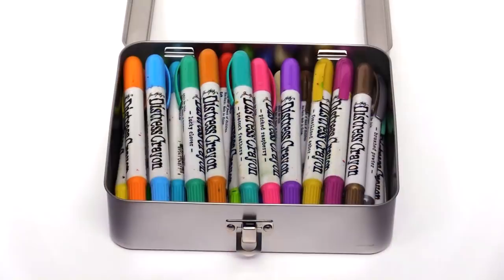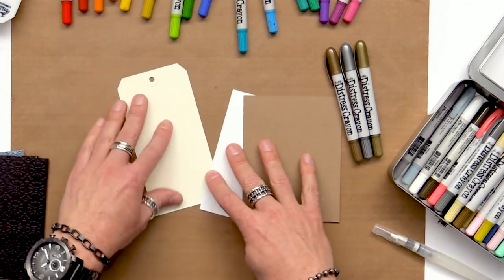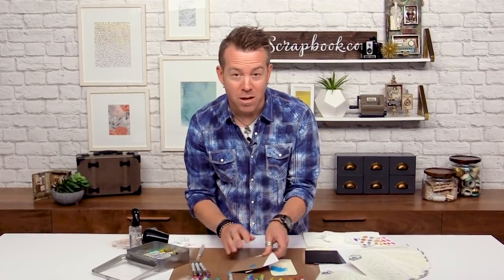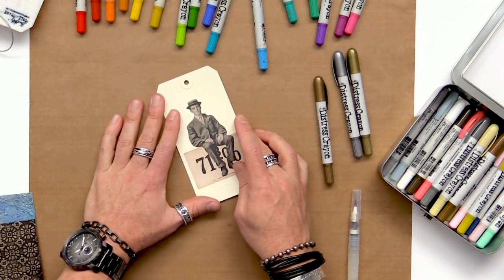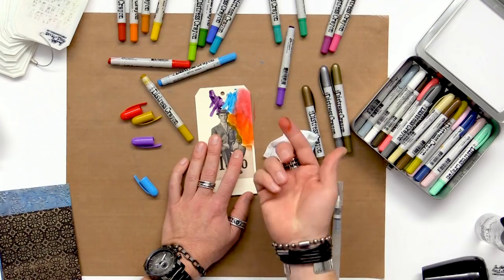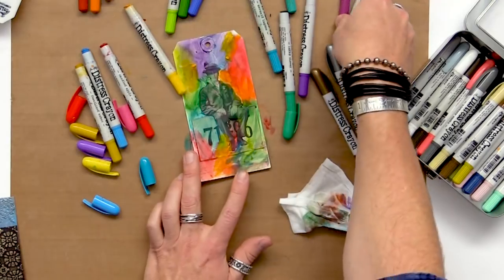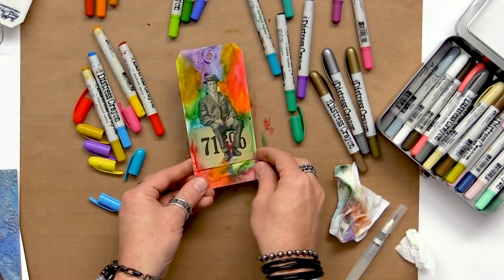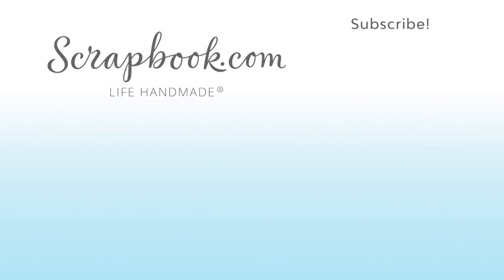Tim Holtz Shares Tips and Tricks for Using Distress Crayons at Scrapbook.com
Join Tim Holtz as he demonstrates the many creative ways to use Distress Crayons. Learn how distress crayons react on different choices of paper, whether embossed, kraft, or watercolor card stock.
Want to see more from Tim Holtz sign up for the FREE 7 lesson class today at Scrapbook.com...

Ranger Ink - Tim Holtz - Distress Mixed Media Heavystock - Number 8 Tags - 20 Pack:

0:00 - Intro
0:28 - How to Apply Distress Crayons
2:51 - Watercoloring with Distress Crayons
3:21 - Distress Crayons On Embossed Cardstock
4:46 - Applying Distress Crayons with Mixed Media
9:26 - Using Stencils with Distress Crayons
11:05 - Subscribe